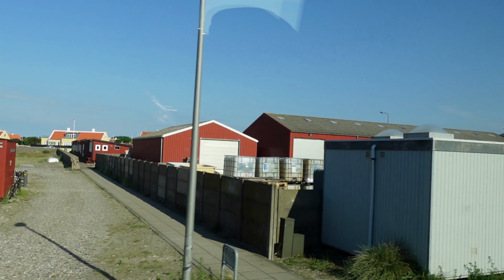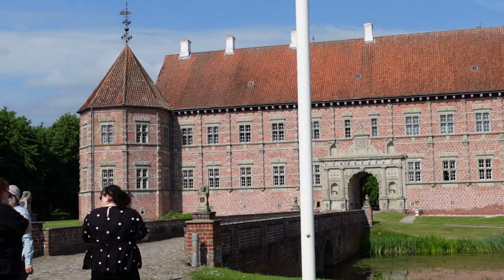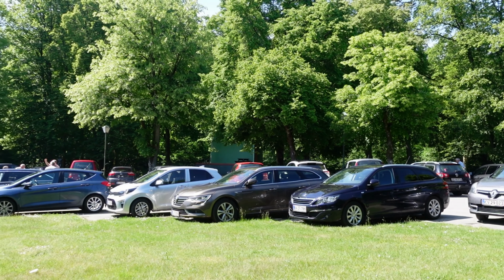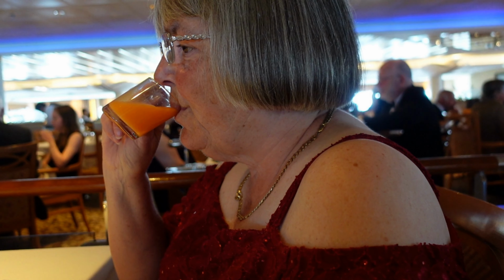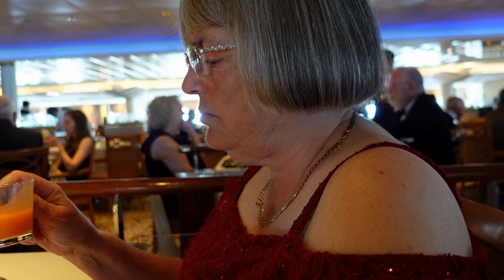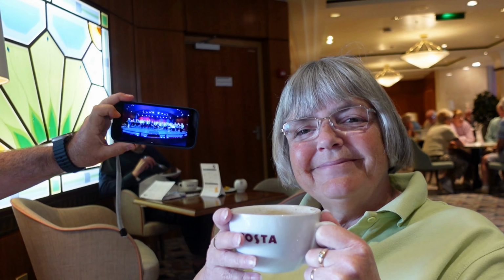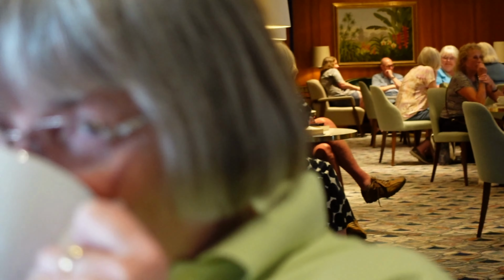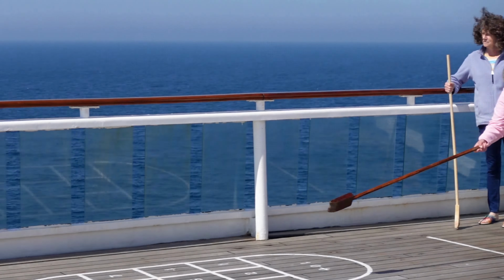P & O Cruises Aurora Visit Skagen & Sail Home.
In This Video we enjoy our cruise visit to the stunning Voergaard castle, We perform in the choir and enjoy the company of our friends Bob & Holly @InnocentsAbroad. We say a sad farewell to our favourite P & O Cruise Ship Aurora, but look forward to our next trip to the Med on Sky Princess.

To Find Out More About Our Group Cruise

Investigate our Amazon Shop

Ken goes Cruising is a channel dedicated to sharing our experience of cruising. We have enjoyed  54 cruises since 1995. As well as sharing some factual and helpful information the idea behind this channel is to share our joy of cruising. My long suffering wife Lindsey is a very important part of our team.  Since our  retirement we had planned several bucket list cruises and so far we have only completed one of them. We have now started international cruising again  and hope you will join us on our travels.
Ken goes Cruising.
music
00:00. - 02:34Intro
02:34 - 07:04  Voergaard Castle
07:04 - 08:28 Pastry Time
08:28 Sailaway
09:13 Final Formal Night
10:24  Showtime
12:44 Breakfast Woes
15:23 Choir Performance
18:19  Beach House